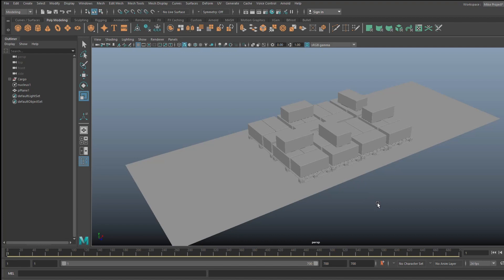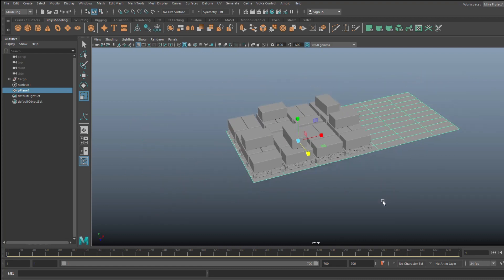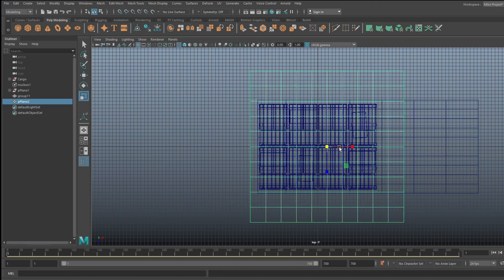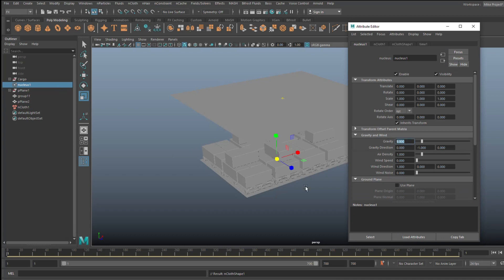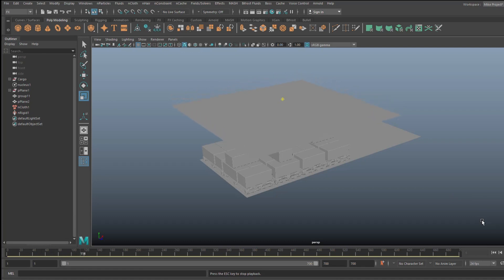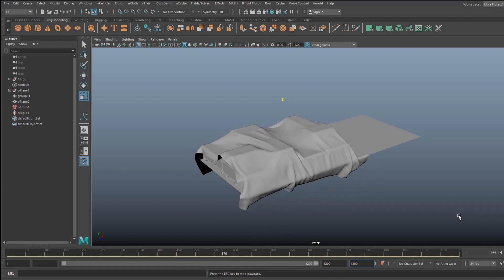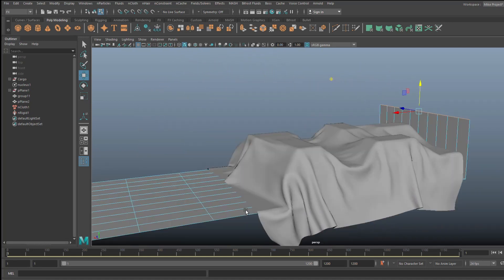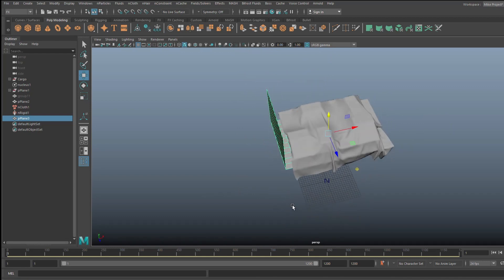How to model a Cargo tarp in Maya without the need to model Cargo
In this beginner level video in Maya 2020 I will show you how to model a cargo covering tarp without the need of keeping the ( high poly ) cargo in your scene.

Interested in the ZBrush 3D Character challenge and the possibility of winning a Keyshot Pro license worth $ 1600 ? Check this video

Jason Swisher
James Ritossa
Jamie
Dylan Void
Steven Michael Peterson Studios
Thomas McGill

MH Tutorials
The Netherlands

SOCIAL MEDIA